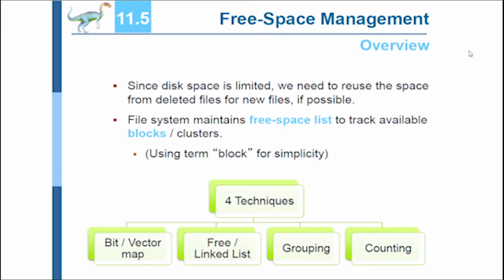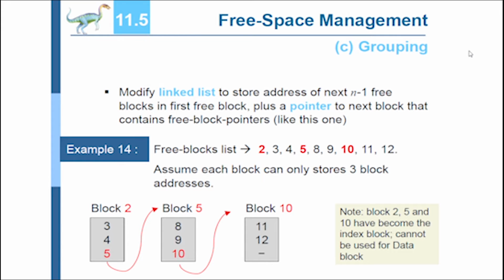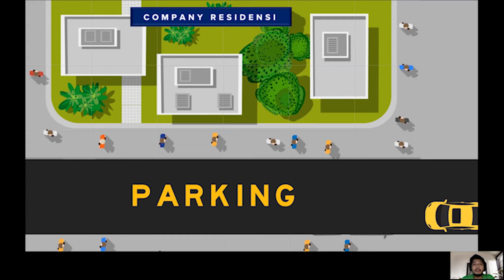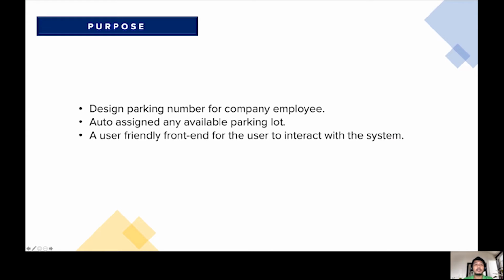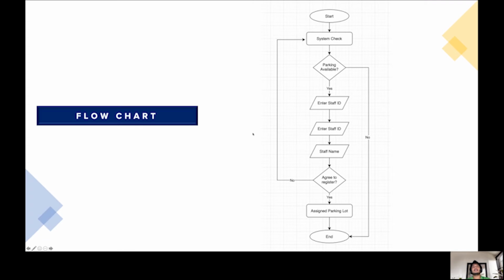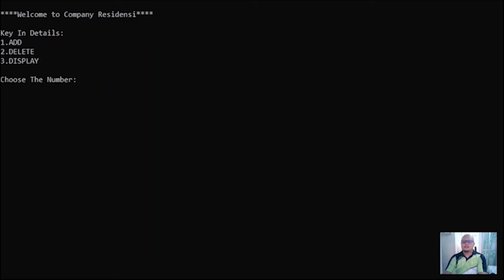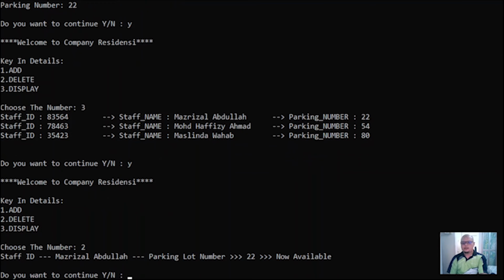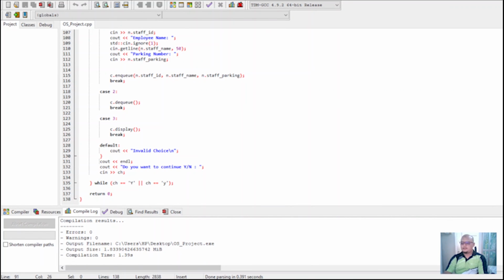OS - Free Space Management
Group 5 - June 2021

//MASLINDA WAHAB SX160084CSJS01
//MAZRIZAL ABDULLAH SX181730CSJF04
//MOHAMAD HAFIZZY BIN AHMAD SX171587CSVF04